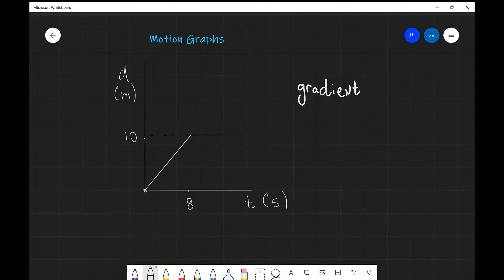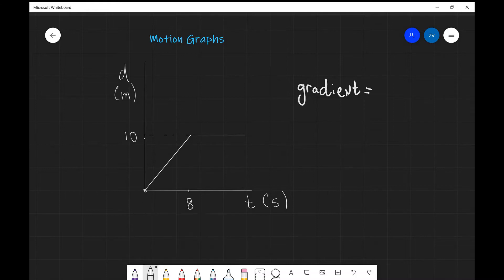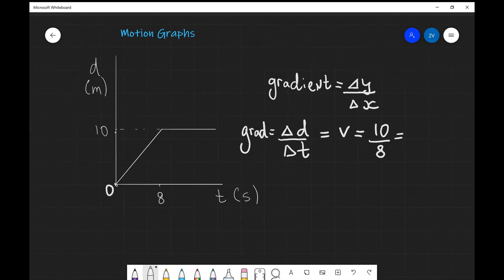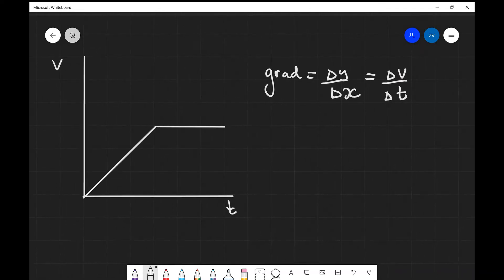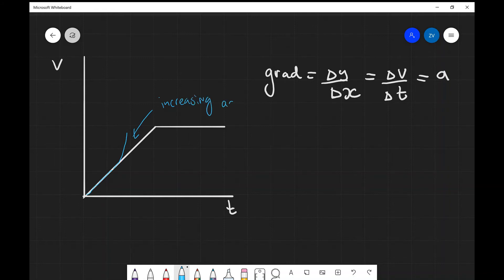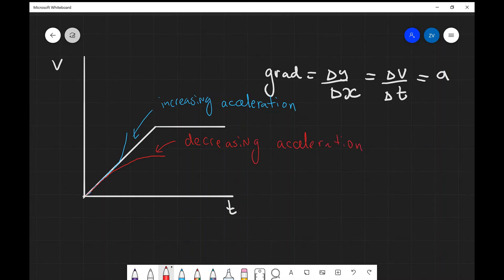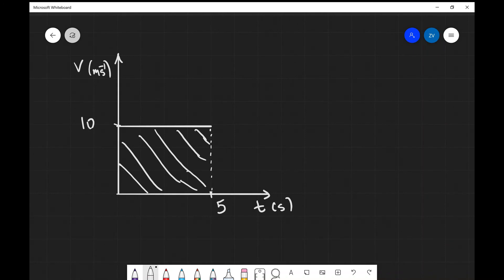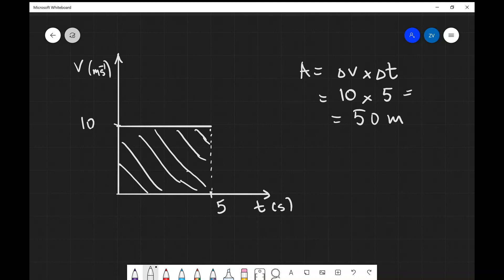A Level Physics: Motion Graphs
Displacement against time graphs.
Velocity against time graphs.
Gradients and area.